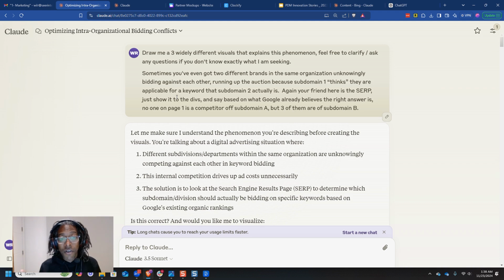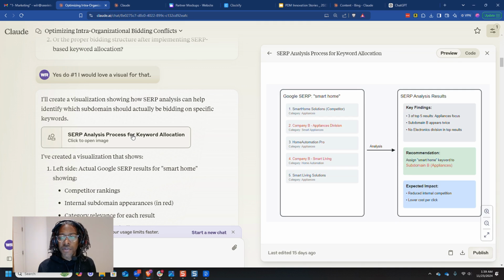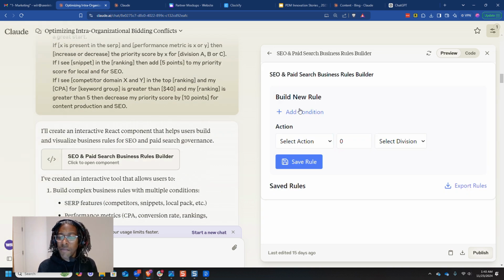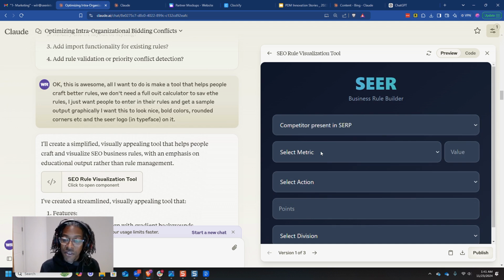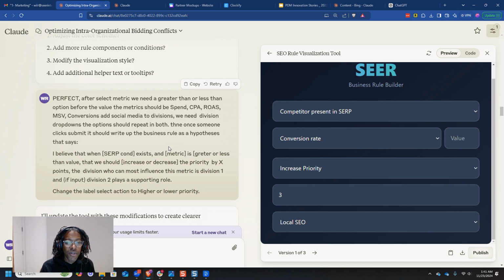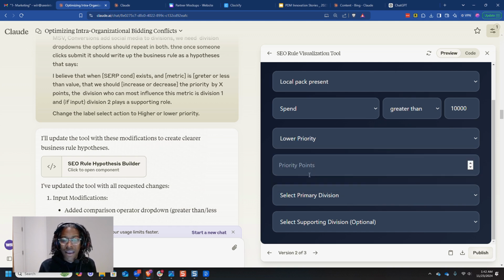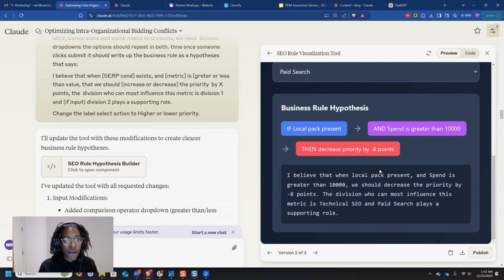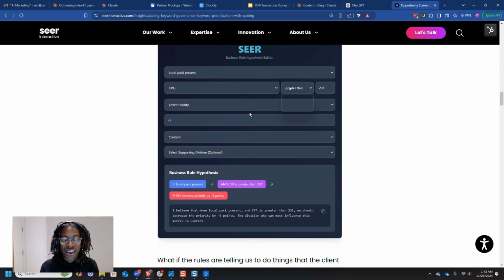Level your blog posts up! Use Claude to make no code interactive elements.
Hey y'all - have you ever written a long blog post and felt it weas missing something? Something that tells the story more visually or interactive-ly?

In this video I am using Claude to enhance long blog posts, specifically my keyword governance one, making it more visually appealing and interactive.

By integrating visualizations and developing interactive tools with Claude, I was able to improve the post. What really got me was the way it coded up an interactive calculator for me in 15 minutes.

Don't sleep on Claude to help you draw flow charts, graphs, and other visuals.

00:00 Introduction to Enhancing Blog Posts with Claude
00:12 Initial Struggles and Seeking Visual Inspiration
00:37 Creating Visualizations with Claude
00:53 Interactive Tools for Keyword Governance
01:24 Advanced Customizations and Hypothesis Building
02:28 Conclusion and Future Possibilities